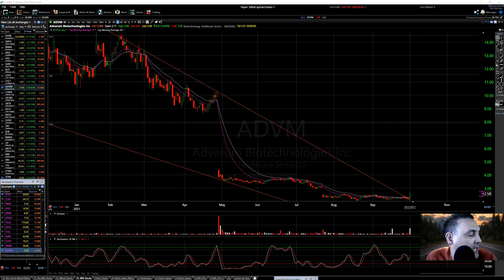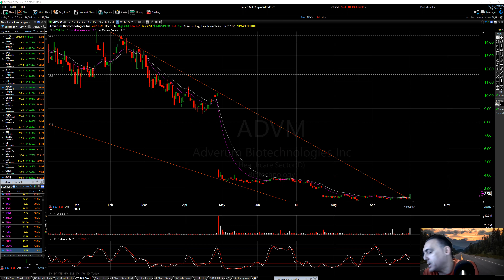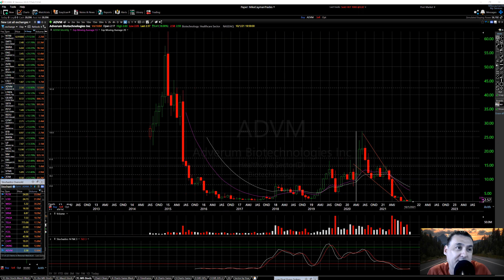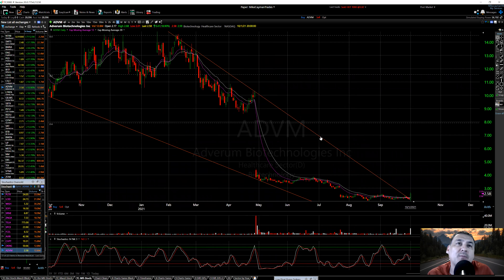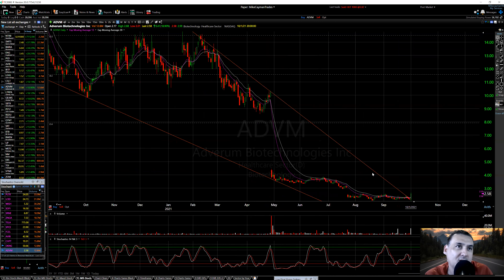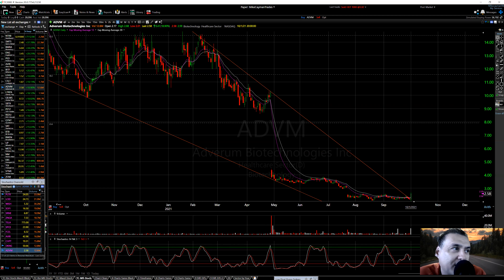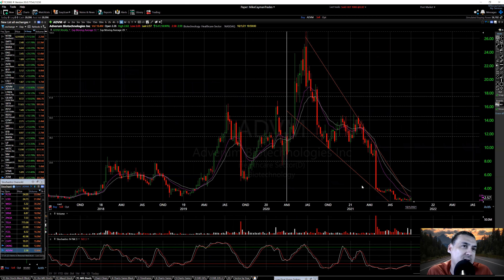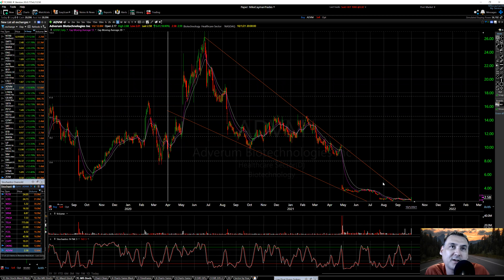ADVM-Will This Biotech Stock Explode Soon?